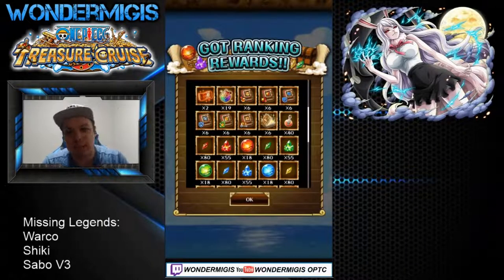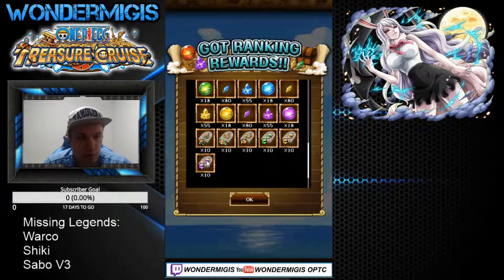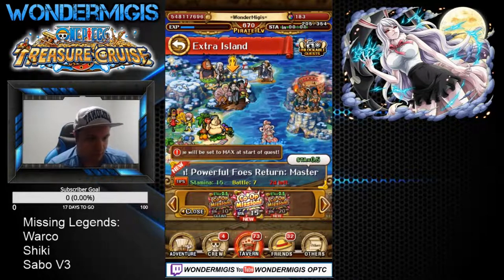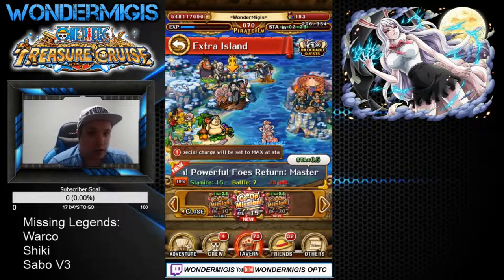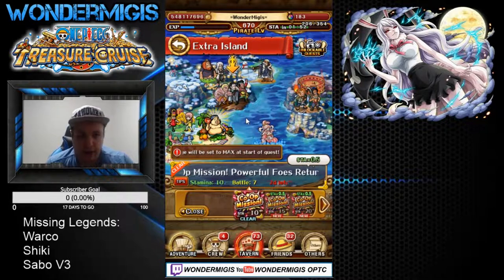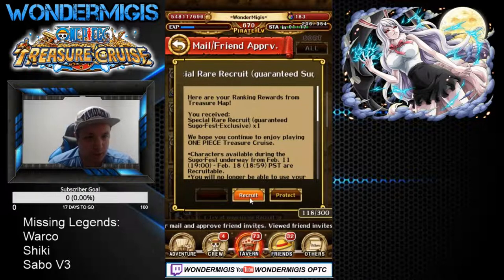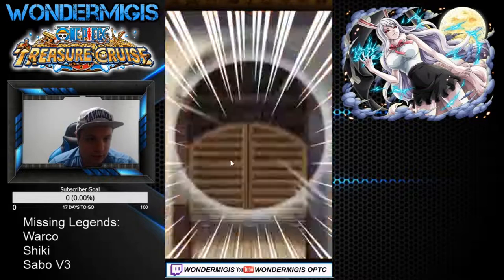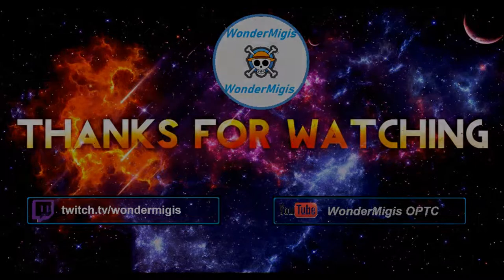OPTC | TM ENEL RANKING REWARDS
Ranking rewards for TM Enel!
Quick reminder to everyone about the Co-op mission!
We need that 1,2 million clears in order to unlock the next mission!
That unlocked mission is the one where after meeting the requirements we will get the 10 gems and 3 red posters.
It is so worth it so get your grinding gear on! I know we all want
all the possible free Legends we can get!
Anniversary is just around the corner!